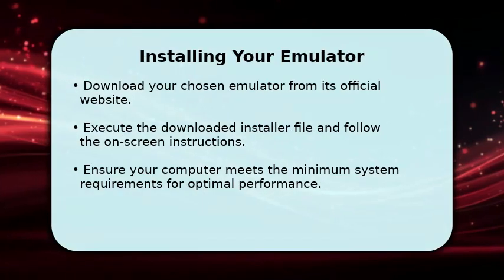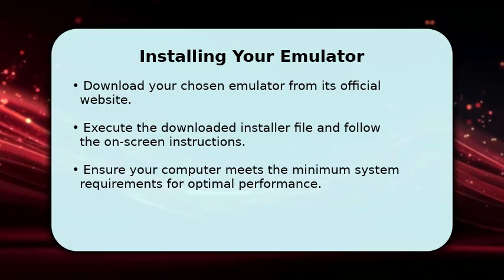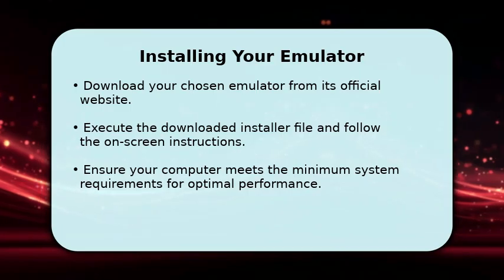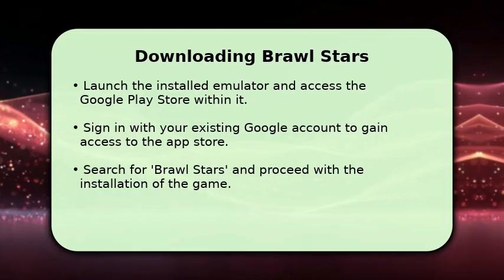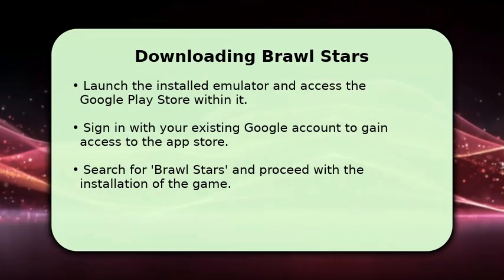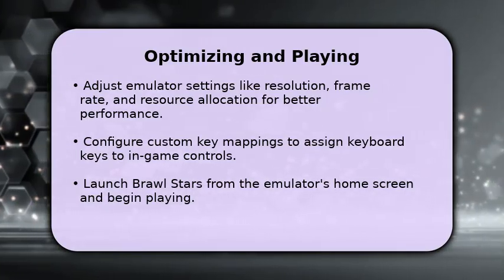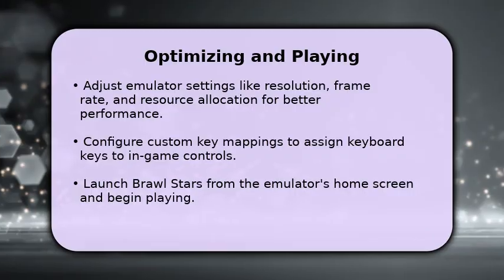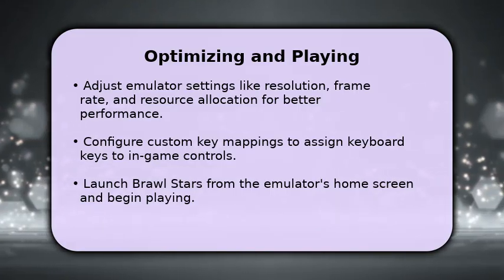How to Get Brawl Stars in PC (New 2025)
▸ :^) Ever wondered how to enjoy your favorite mobile brawler, Brawl Stars, on a larger screen? This guide will show you exactly how to get Brawl Stars on PC, transforming your gaming experience. We'll walk you through the simple steps needed to install Brawl Stars on your computer, ensuring smooth gameplay and enhanced control. Discover the best methods for playing this popular mobile game on your desktop, complete with tips for optimal performance. Learn how to set up an efficient emulator for Brawl Stars, allowing you to seamlessly transition your progress and skills to the PC platform. Stop struggling with small screens and elevate your Brawl Stars gaming. Get ready to dominate the arena with a comprehensive setup designed for maximum fun and competitive edge. This tutorial makes playing Brawl Stars on computer easier than ever.